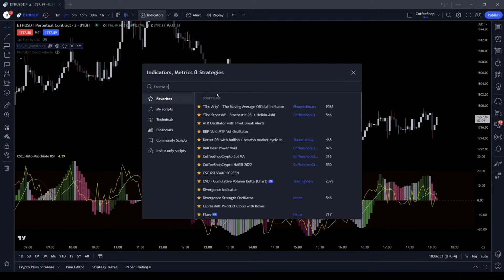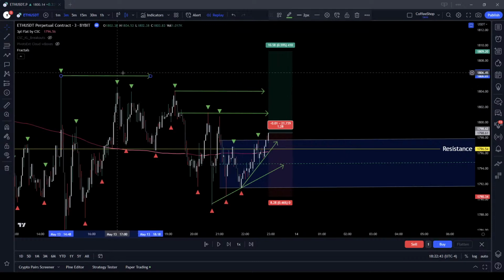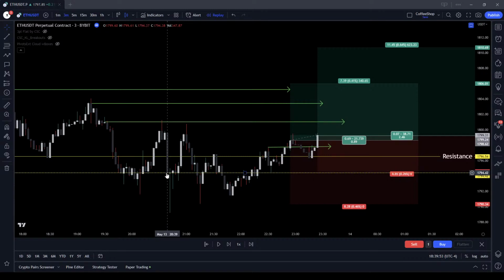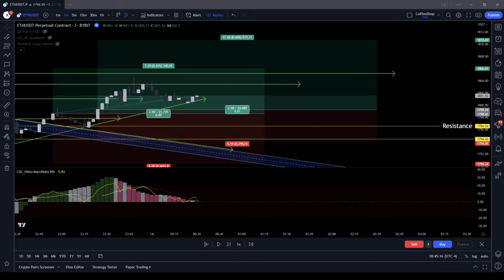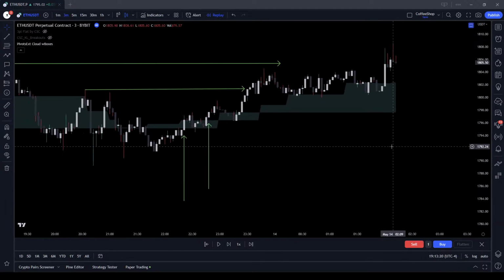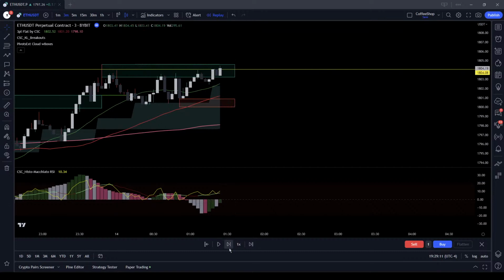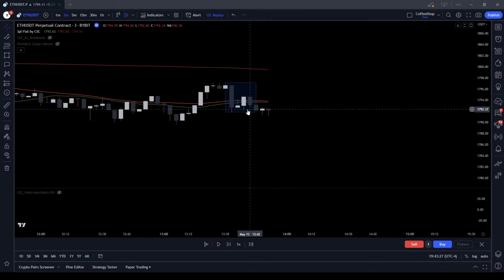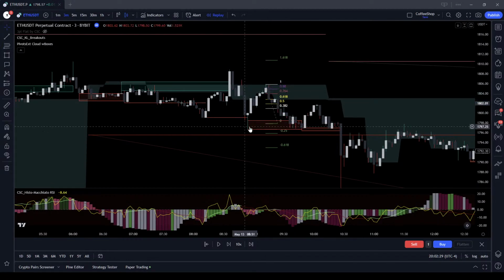Studying Momentum - Trades that actually push the market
Ive created a number of indicators. The two featured in this video are
The "Histo - Macchiato RSI" and
The CoffeeShopCrypto "Key Level Breakout" and
The CoffeeShopCrypto "Pivot Cloud"

Im honestly just letting them run so i can study their movements against the market.
This is what I do when i create new indicators. They are created by mathematical theories and partially by my experience with technical analysis.
Instead of just creating something and giving it away,  i want to make sure its understood and doesn't fail.